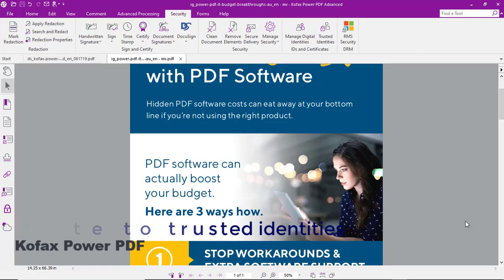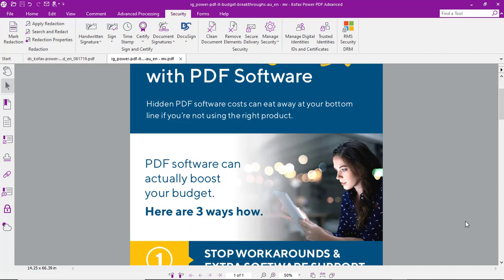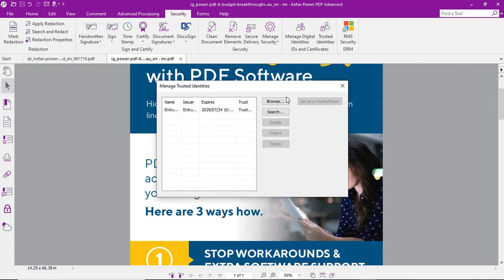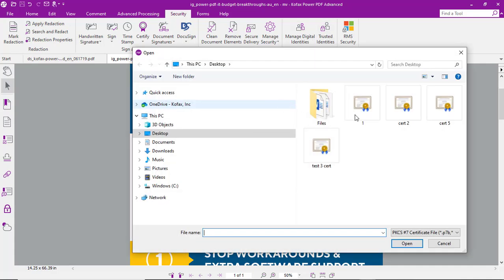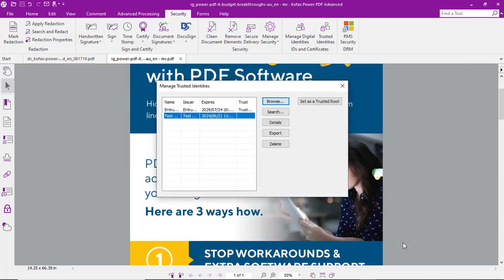6.2 Save certificate to trusted identities